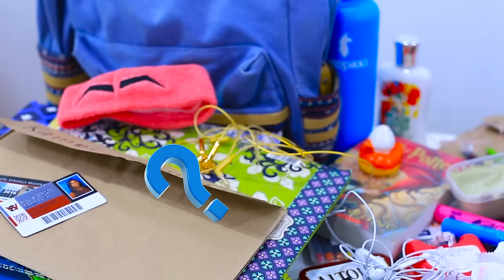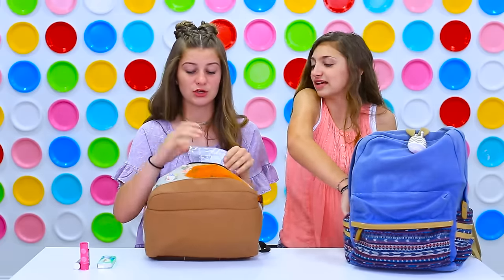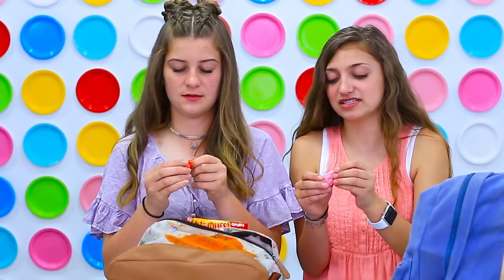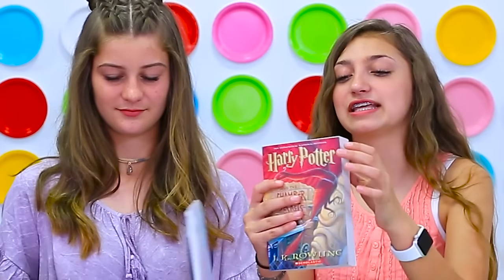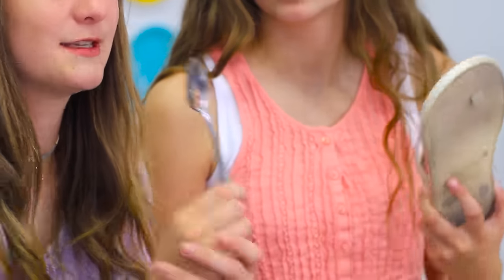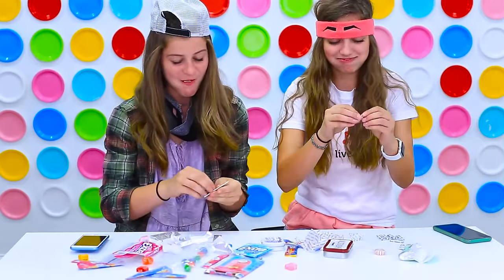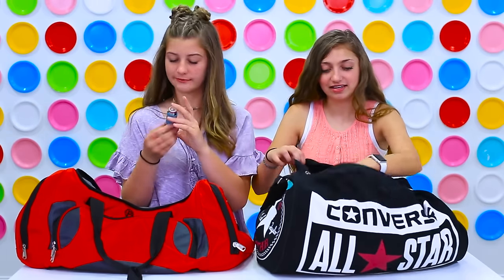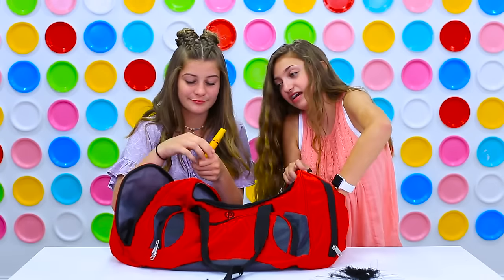WHAT'S IN MY BACKPACK (End-of-School Challenge) 2017 | Kamri Noel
So, everyone loves my twin sisters’ (BrooklynAndBailey) tradition of doing a WHAT'S IN MY BACKPACK "End-of-School" un-Haul, that my friend Bella and I decided to film my own! Tomorrow is my last day of school, and I can’t wait to get rid of most of this stuff! I am not kidding… my backpack weighs about 60lbs! What disgusting things will I find?

Be sure to watch BrooklynAndBailey’s NEW music video for Simple Things, here:

How many of you can relate to a backpack bag full of text books and binders (stuffed full of notes and papers), past projects, trashed notebooks, pencils with no erasers, gum wrappers, makeup, loose change and dollar bills, maybe a spare sock or two, etc?

Not only do we unpack our backpacks, but we also go through our soccer bags! GROSS! This isn't a true reality vs expectation video, but it is a full-on REALITY video!

Today you'll get to see Bella and I react to WHAT we find in our backpacks and soccer bags! Some items may surprise you, just as much as they did us! You'll laugh, be grossed out, and be shouting at the computer screen, “Same, Kamri… same!” Everyone can relate to this... friends, siblings, girls, boys, teens, moms, dads, and even teachers!

Hey, its almost summer vacation, right? Time to trash those school backpacks!

Please be sure to click the "🔔" next to the SUBSCRIBE button, to join my Notification Squad for PowerHour each week, and leave a comment below telling me which part of this What's In My Backpack video was your favorite!

💋's -Kamri

Musical.ly: @kamrinoel

About Kamri Noel:
Kamri Noel McKnight is the 13-yr old daughter of Mindy of CuteGirlsHairstyles, and younger sister to twins BrooklynAndBailey.  Kamri has developed 5 characters who each deliver a unique sense of humor, crazy idiosyncrasies, and a whole lot of fun as they find themselves in every day situations!  Enjoy Kamri herself, or a new funny skit or sketch comedy each week, as Kamri becomes a 13-year old version of the amazing Carol Burnett!

💥SUPERFANS💥: Please help me translate this video, and get credit below!